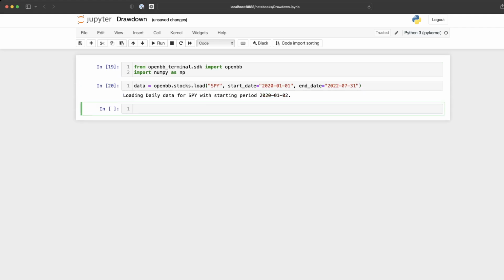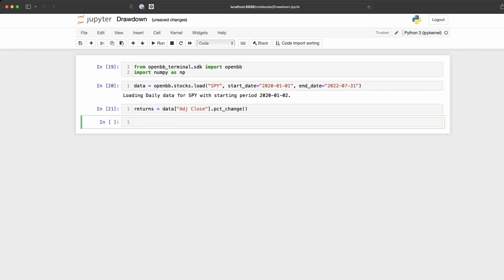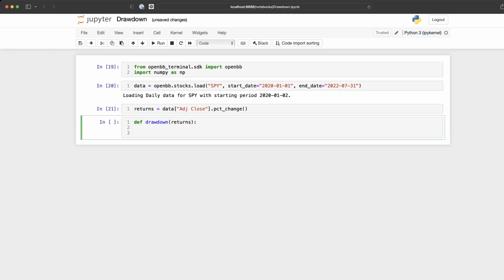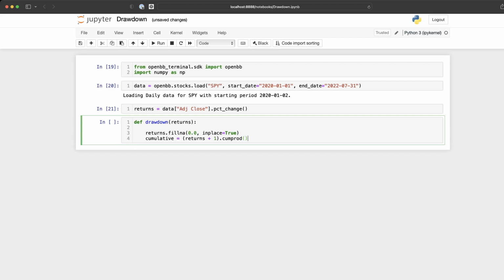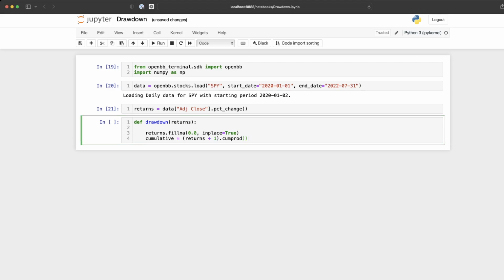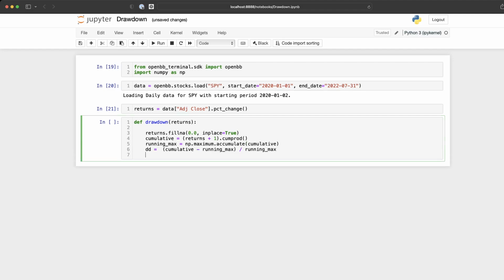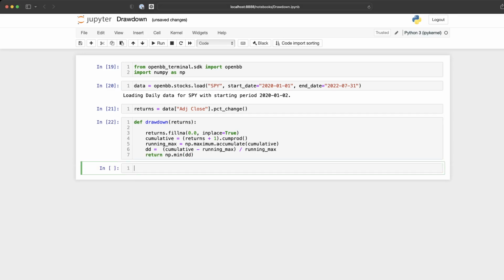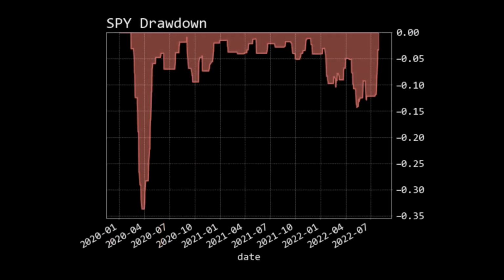How to compute drawdown on an investment with Python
Drawdown is the maximum decline from peak to trough during a specific period before a new peak is reached. Every trading strategy experiences drawdowns. Computing it helps you compare the relative riskiness between assets or strategies. Unfortunately, most people don’t consider drawdown when managing their investments. Or if they do, struggle to compute it. Today I'm going to walk you through it step by step.